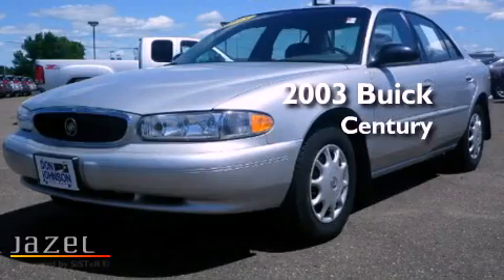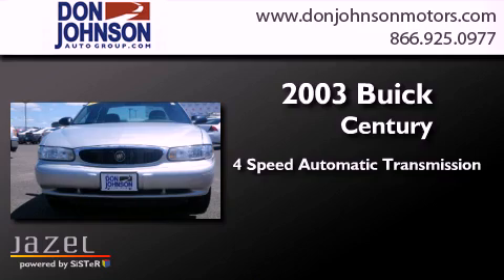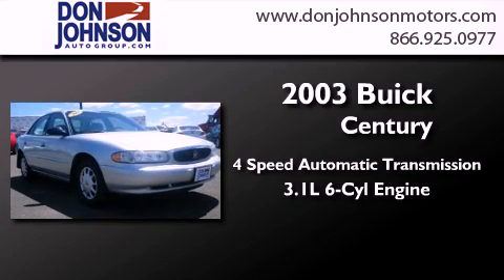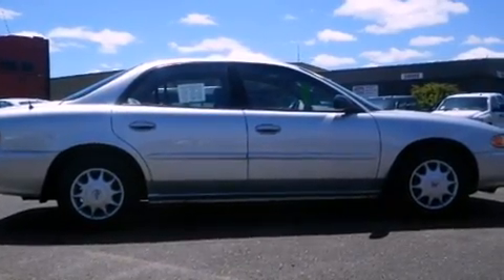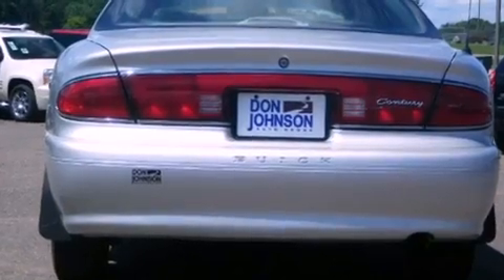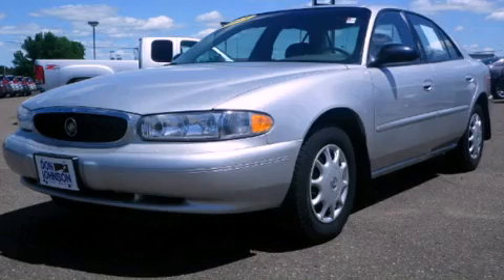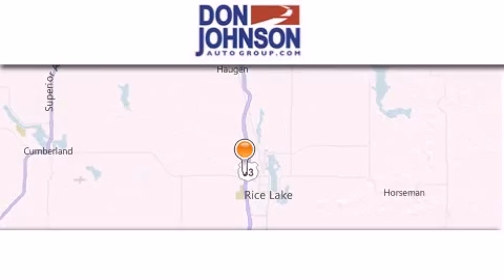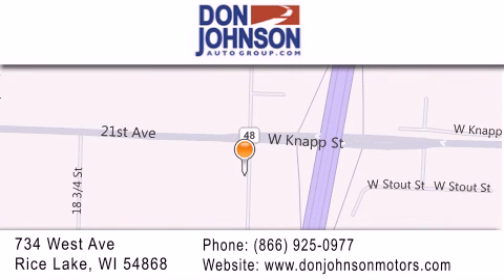2003 Buick Century Bloomer WI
Year : 2003
 Make : Buick
 Model : Century
 Engine : 3.1L V6
 Trans . : Automatic 4-Speed
 Exterior : Silver
 Miles : 103,245
 Interior : Gray
 Stock : R12133B

 2003 Buick Century Rice Lake WI